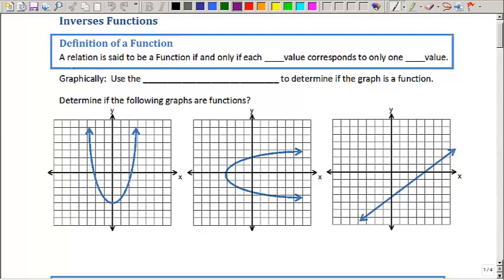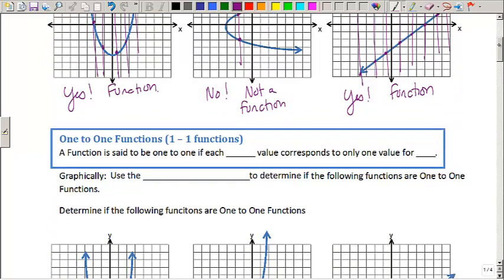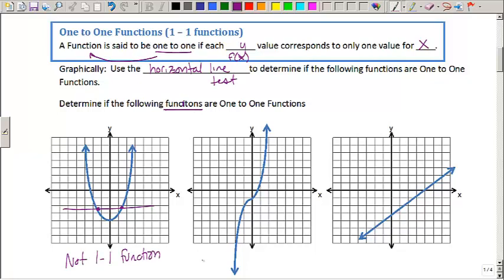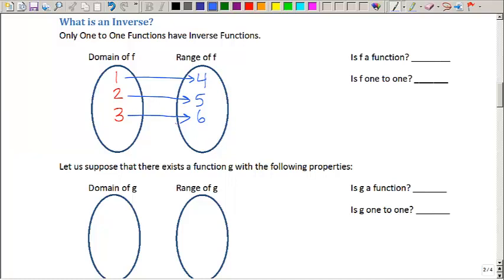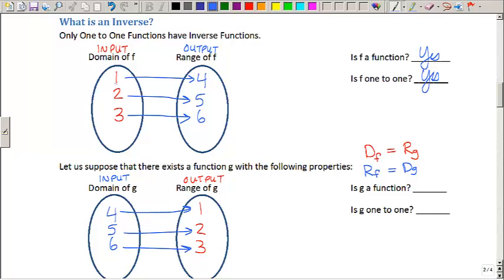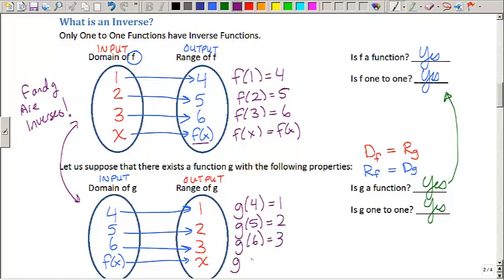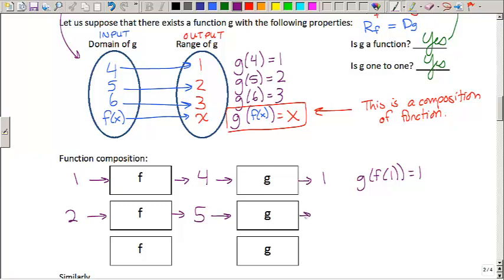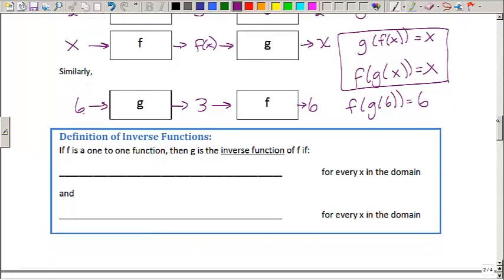0314/1314 Lesson 27 Part 1